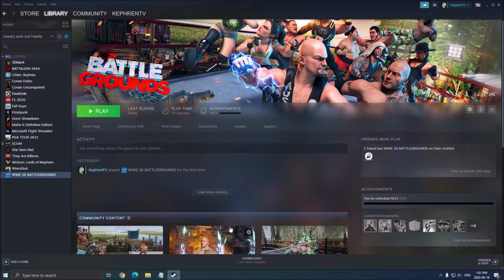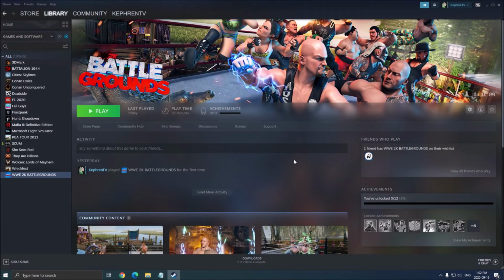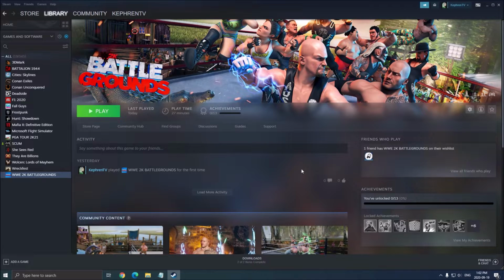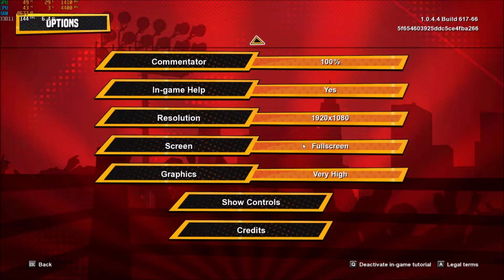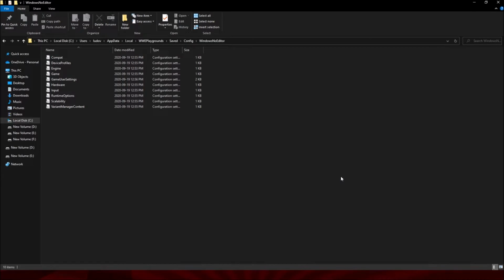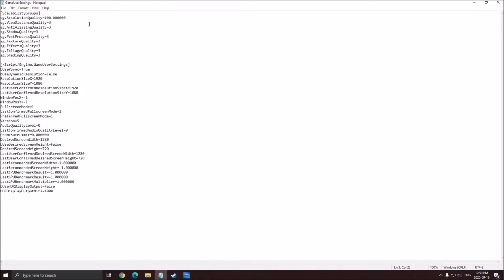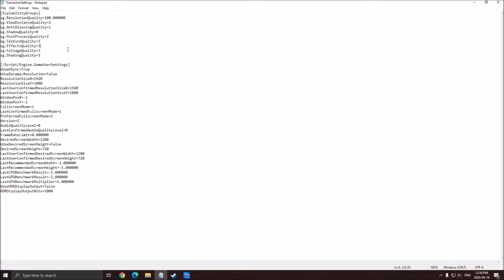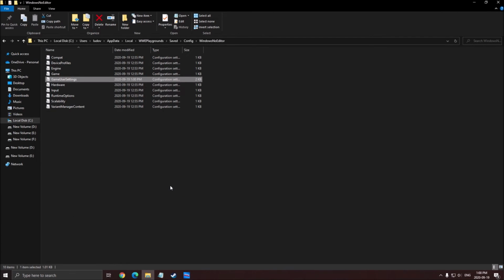WWE 2K Battlegrounds - How to BOOST FPS and Increase Performance on any PC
This is a simple tutorial on how to improve your FPS on WWE 2K Battlegrounds . This guide will help you to optimize your game.

This video will teach you guys how to optimize WWE 2K Battlegrounds for the best increases possible to boost fps reduce lag stop stuttering fix spikes and improve visuals within WWE 2K Battlegrounds.

My Configuration:

CPU: Ryzen 3900x
GPU: Nvidia EVGA 2070 Black Gaming 8 gig
Ram: 32 GIG DDR4
Headset: Hyper X Cloud 2
Headphone: Sennheiser HD 599 Special Edition
Microphone: Blue Yeti
Keyboard: HyperX Alloy FPS Pro Tenkeyless
Mouse: Logitech G305
Mousepad: Corsair Vengeance MM200 Wide edition
Camera: Logitech C920